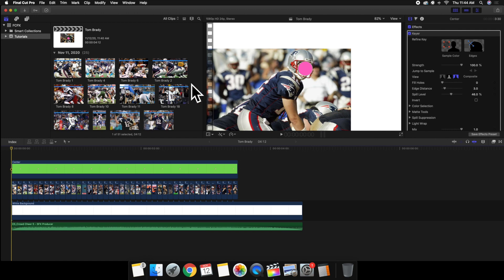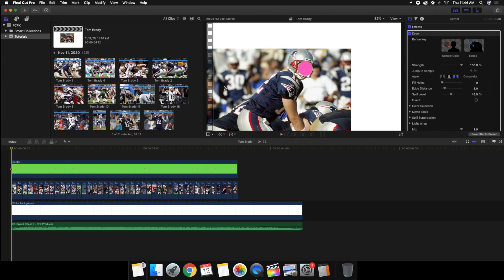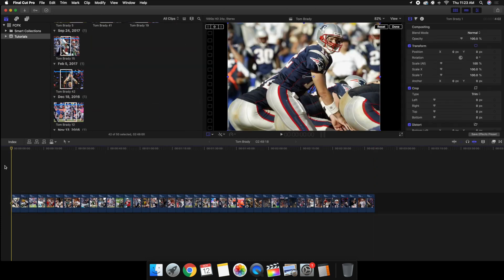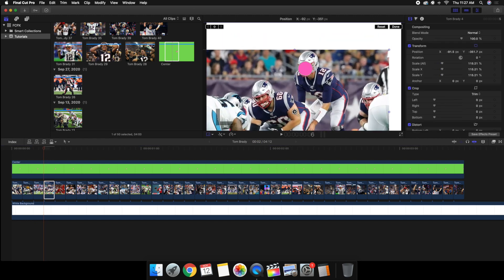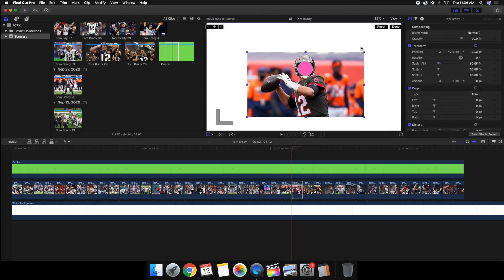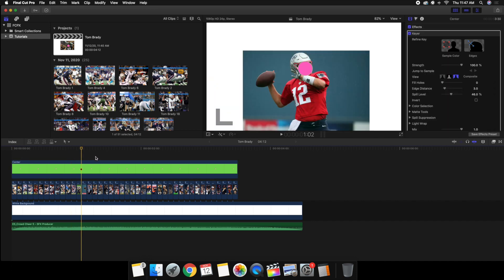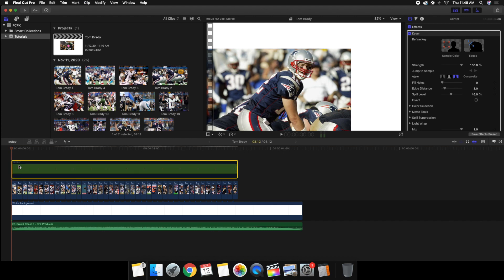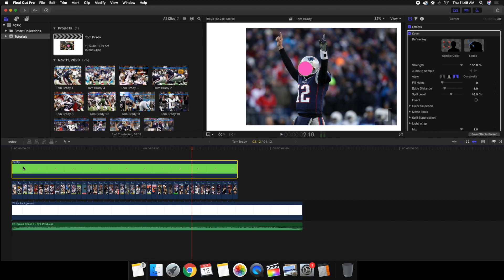Final Cut Pro X Slideshow Effect Tutorial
In this tutorial, I will break down how to create a Slideshow Effect in Final Cut Pro X.